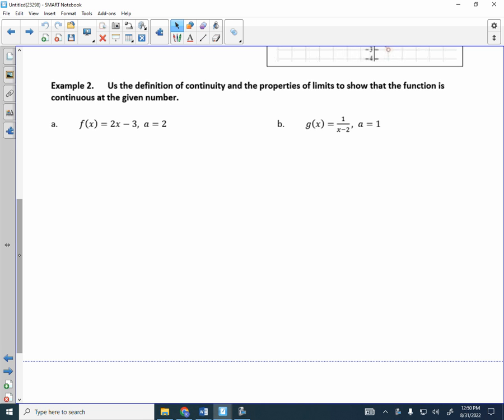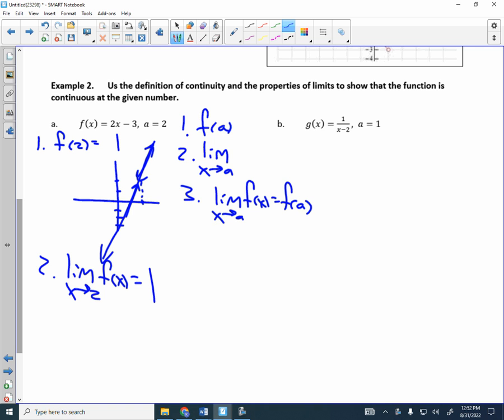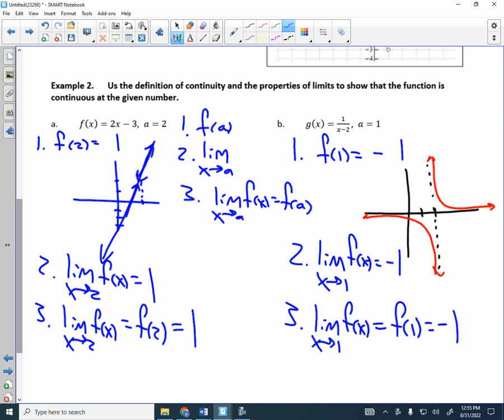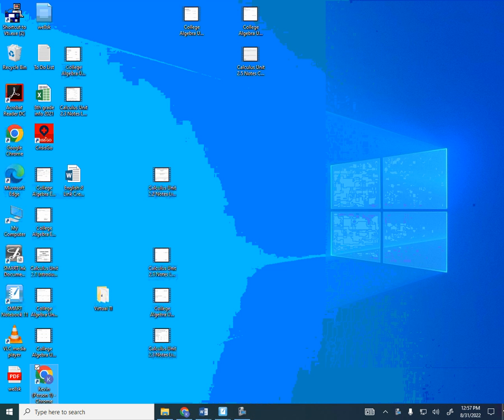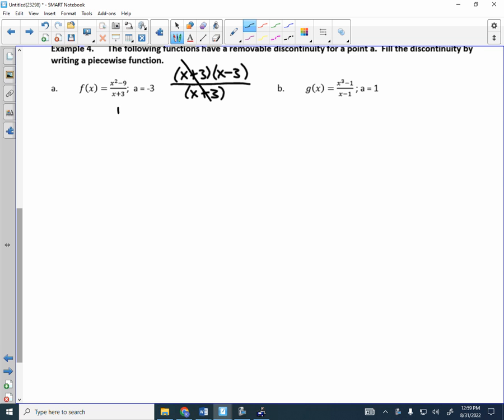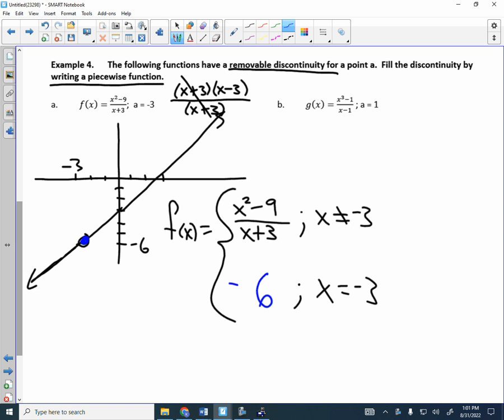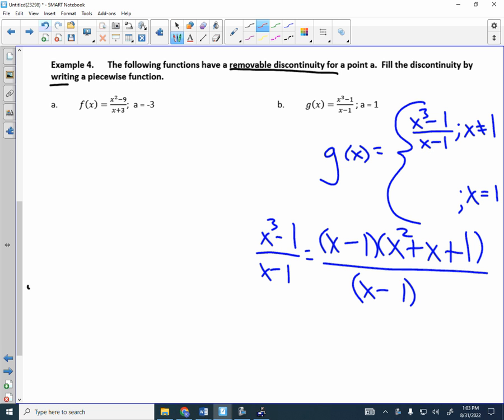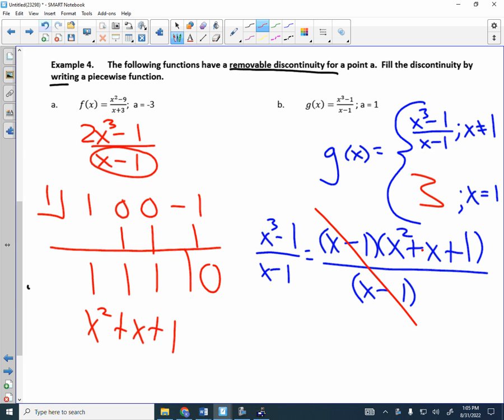Calculus Unit 2.5 Notes Continuity Day 2 2022